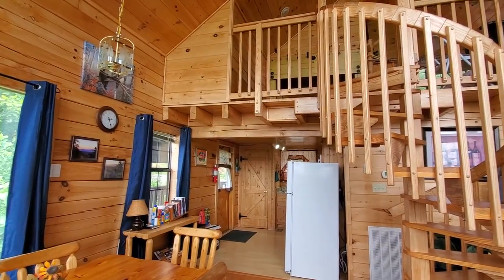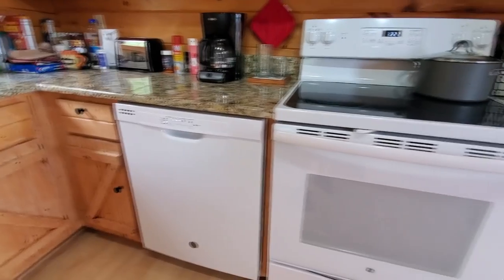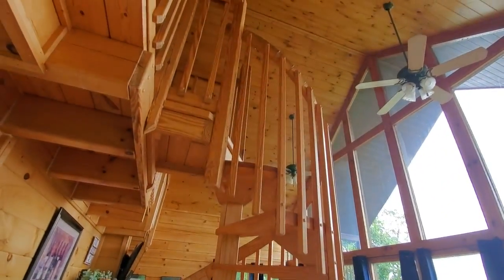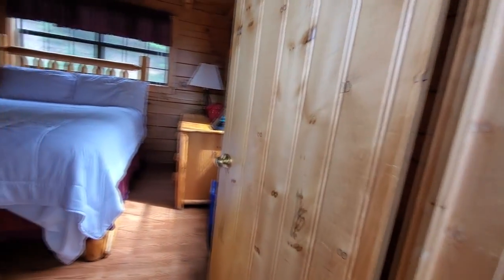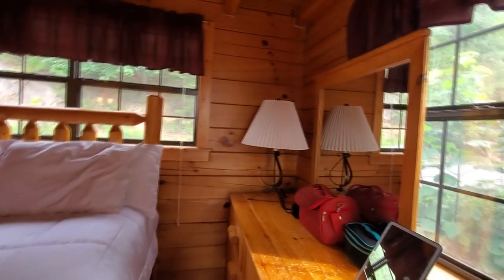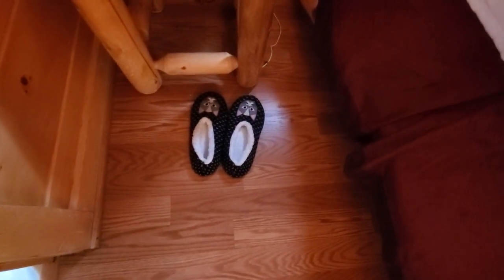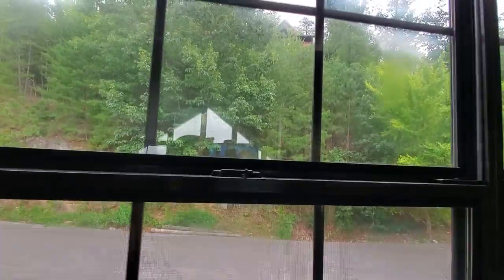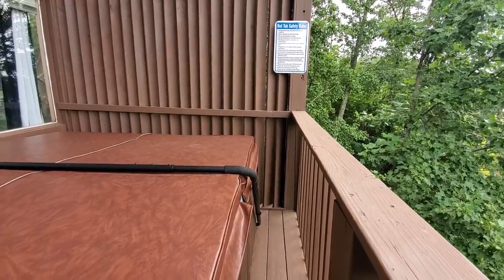CABIN TOUR | PIGEON FORGE, TENNESSEE DURING COVID-19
Come along on a cabin tour near Dollywood in Pigeon Forge and Gatlinburg, Tennessee amid the coronavirus pandemic.
My husband and I stayed at Crosswinds at 2303 Fox Berry Way in Sevierville from August 23-28.
This cabin has one bedroom downstairs and a loft upstairs that is used as an additional bedroom.
There are two bathrooms, a hot tub and one great breathtaking view.

Tour starts at 4:00.

Don't forget to say, "Hi!," to me over on Instagram: jennapresents